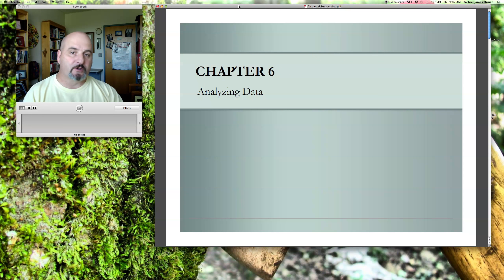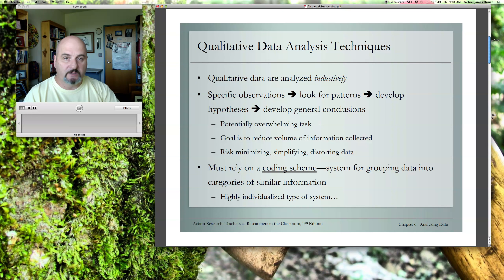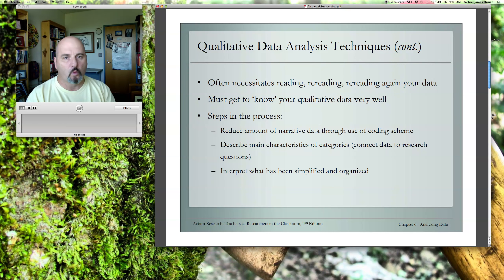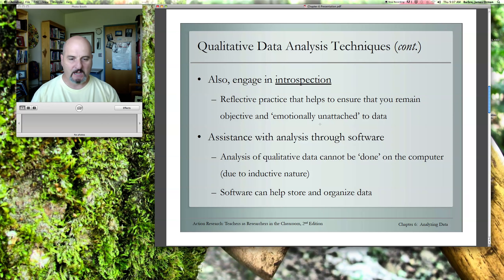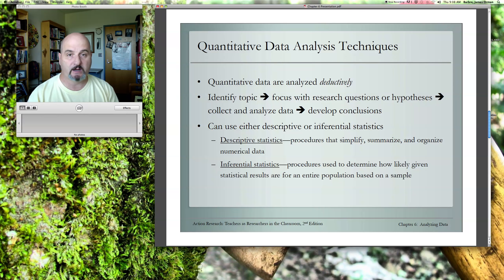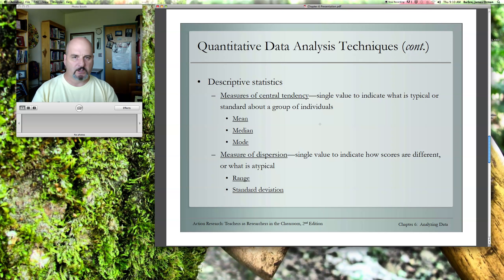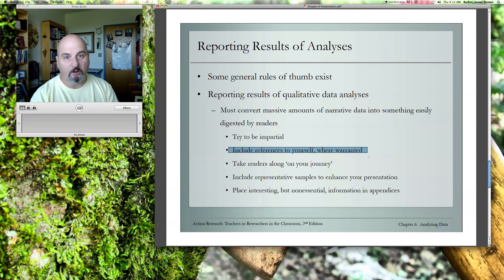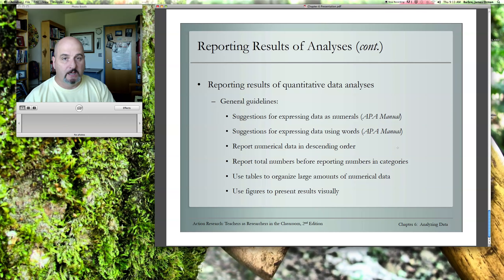Chapter 6 Lecture #9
This video clip is an introduction to some of the components of data analysis.